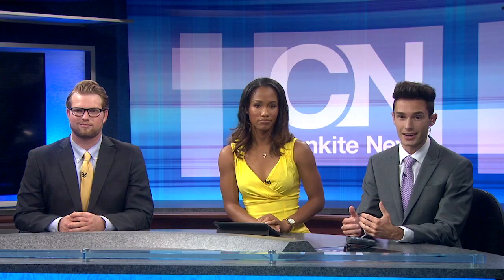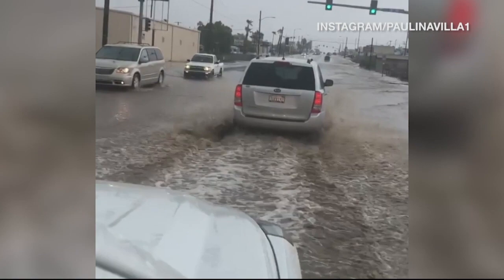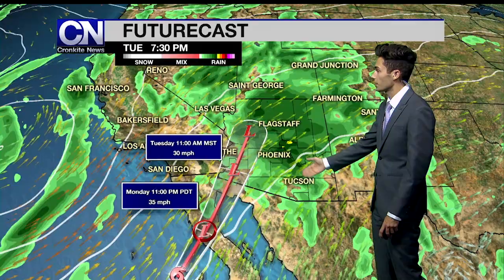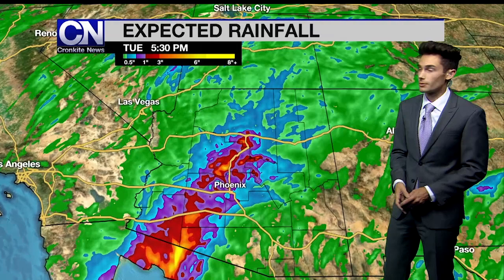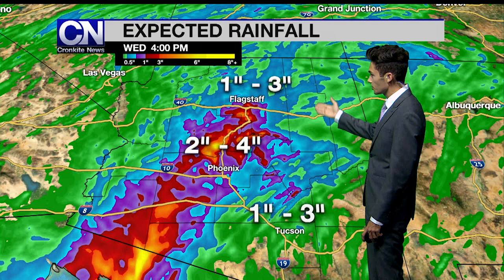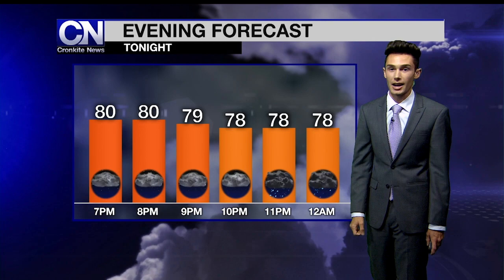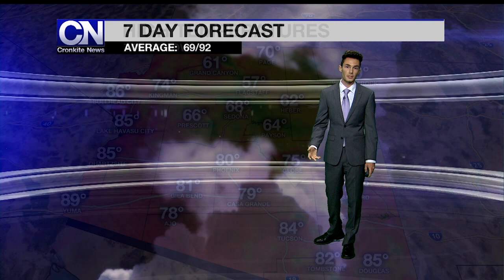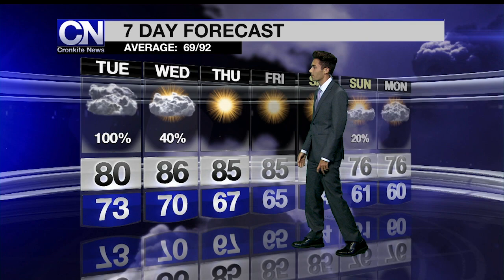Weather Update, Oct. 1, 2018 | Cronkite News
The latest weather updates and your seven-day forecast.